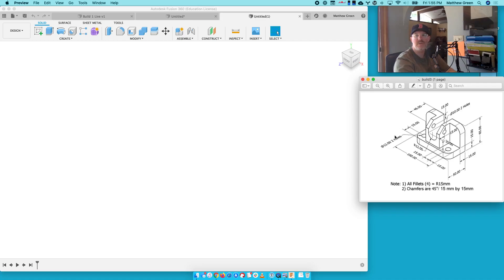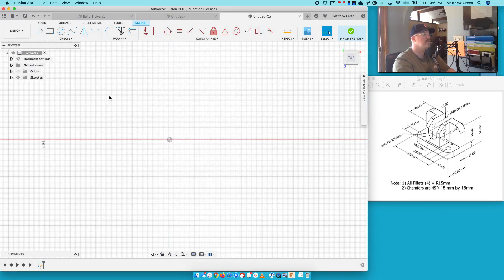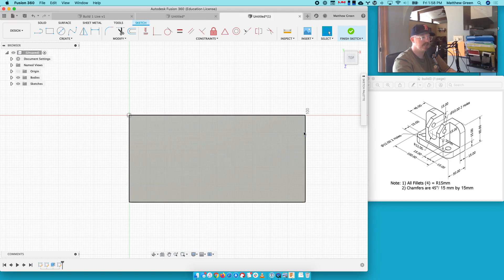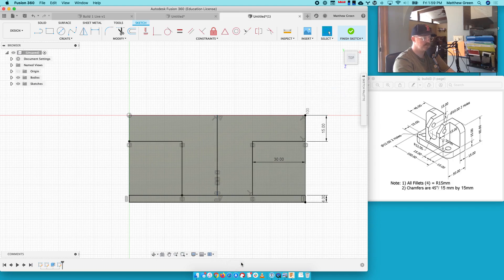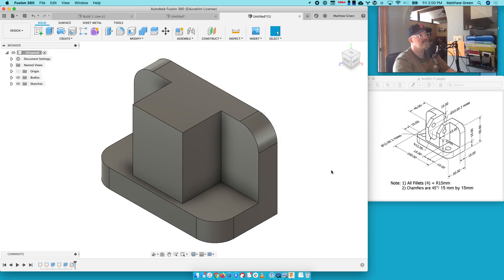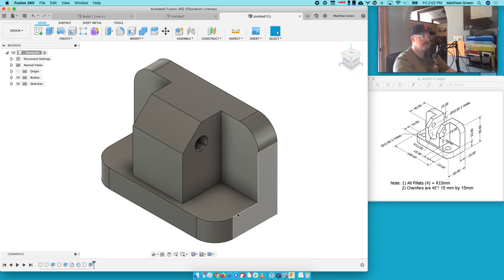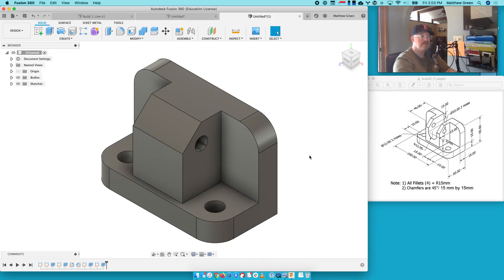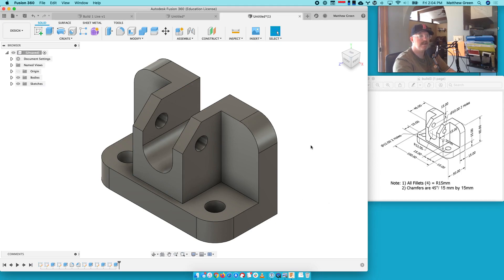Fusion360 - Build 3